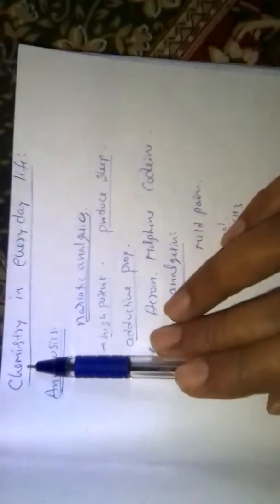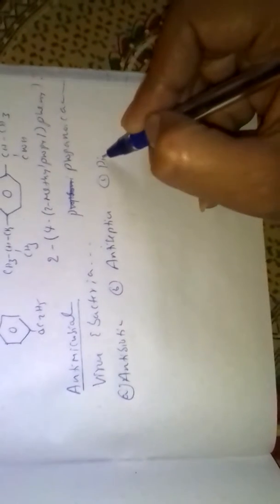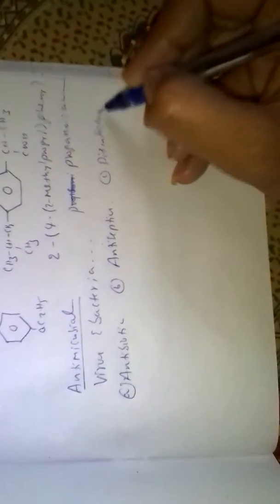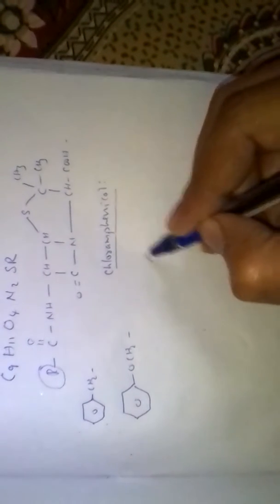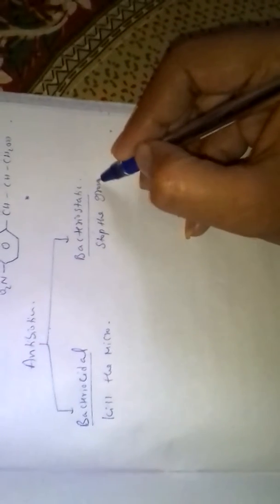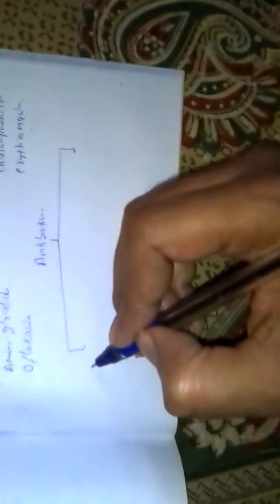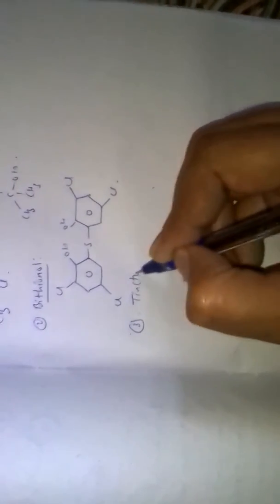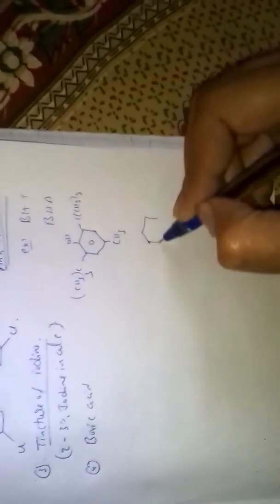Concepts of chemistry in every day life.